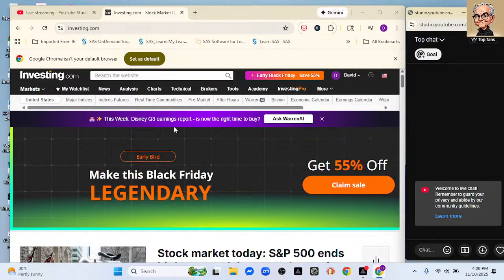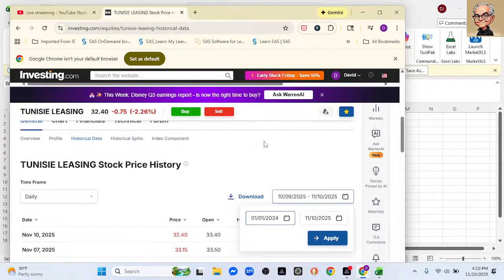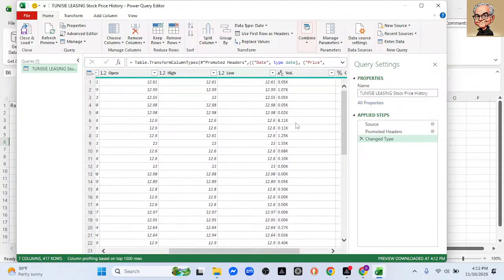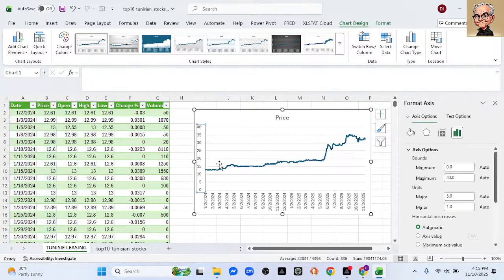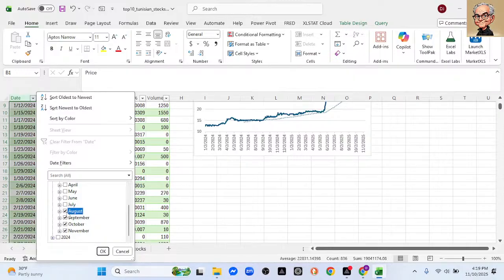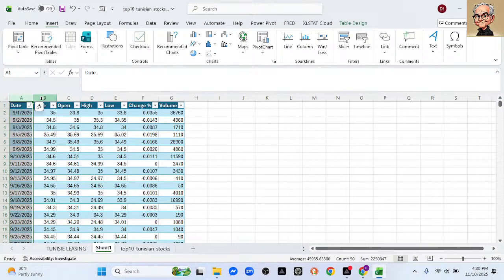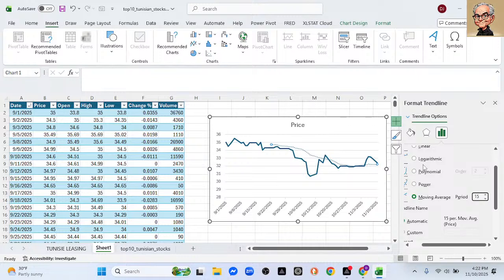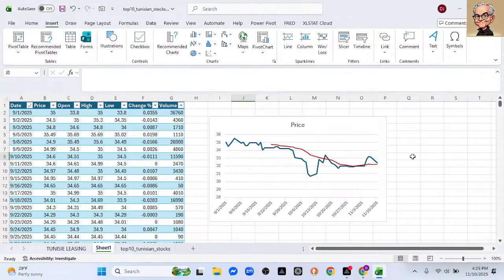Investing.com: Let's Grab Some Data (Excel, Power BI)